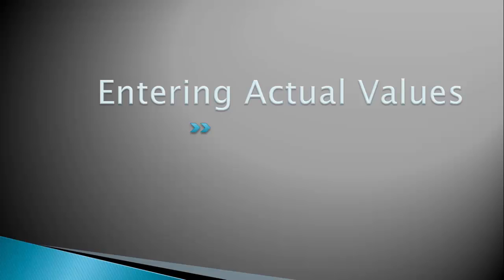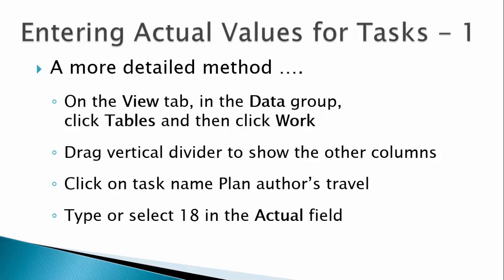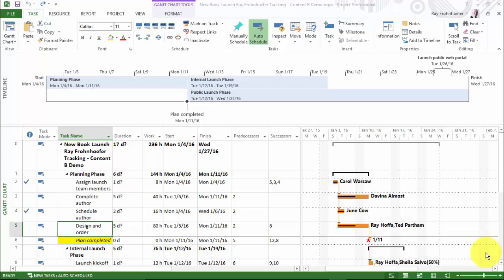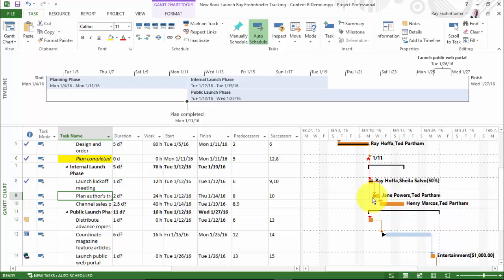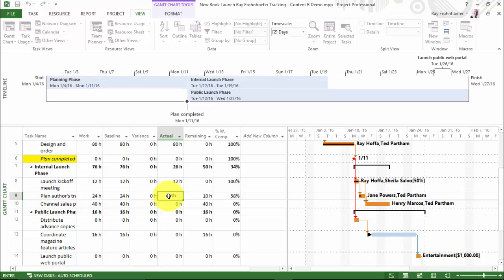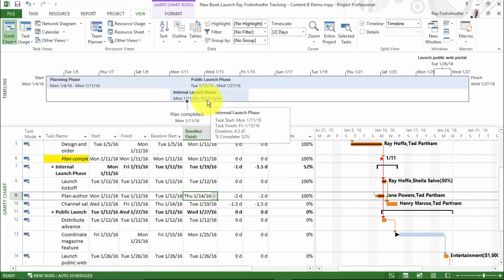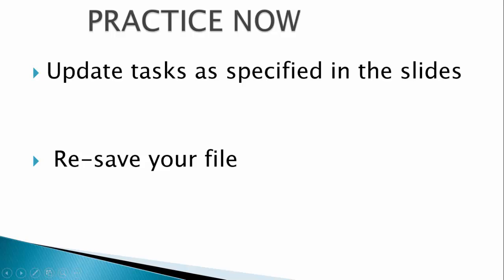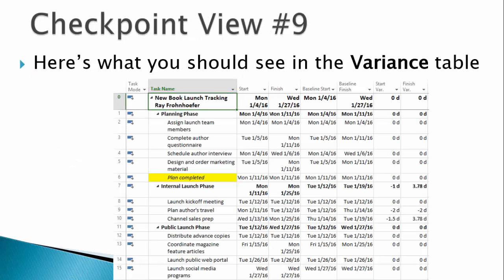Lesson B2 3 - Tracking Project Progress: Entering Actual Values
Lesson 5 covers how to track the progress of projects by setting baselines, entering actual project data, and viewing project cost and time variance.

Lesson B2-3 (8:52) covers how to track progress by entering actual values for start and end dates, duration and work, and costs. While percent complete is an option, if possible, it is better and more informative to simply enter the actual time and cost amounts.

     Entering Percent Complete (0:21)
     Entering Actual Values for Tasks (1:18)
     Navigation Demonstration (2:18)
     Practice Exercise (7:55)
     Practice Exercise Solution (8:05)